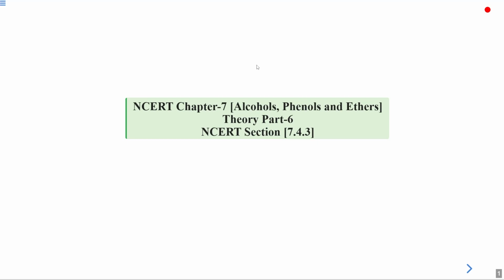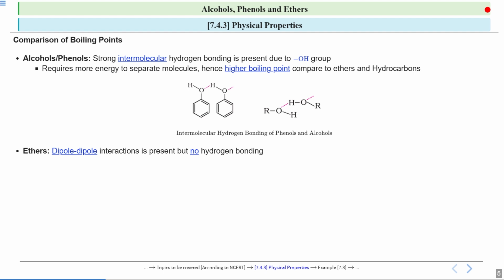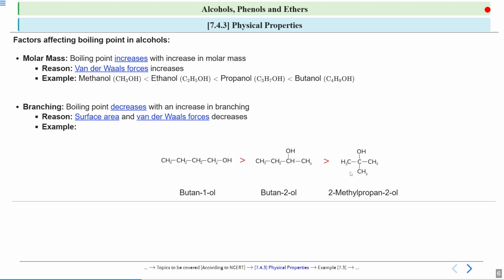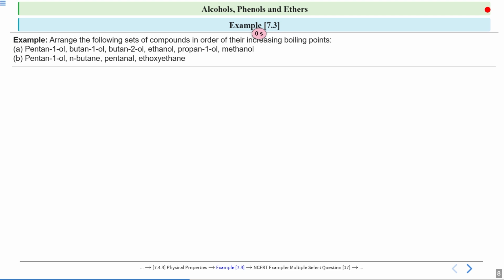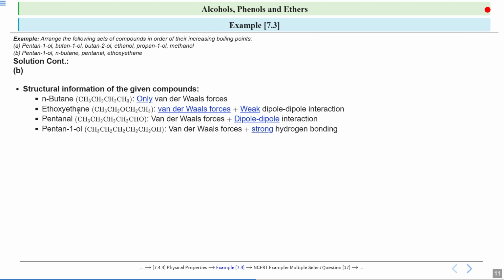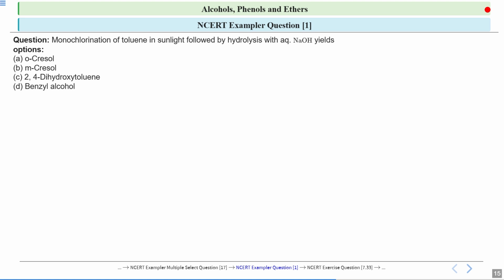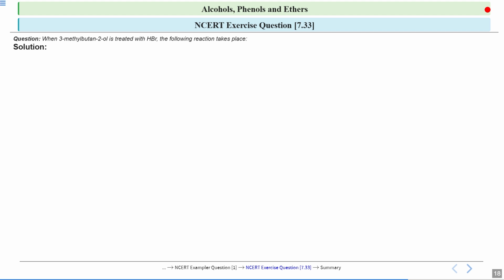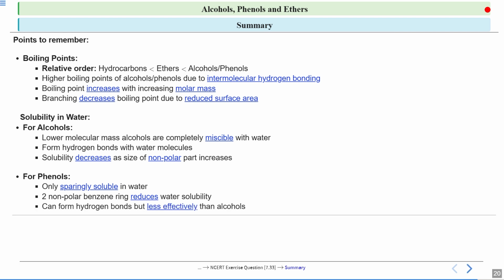Alcohols, Phenols and Ethers Theory Part 6...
Title: Alcohols, Phenols and Ethers Theory Part 6 [ NCERT Section 7.4.3]
Subject: Mathematics
Programme Name: Alcohols Phenols and Ethers
Course Name: Engineering

📡 Key Features:
Syllabus-based Content